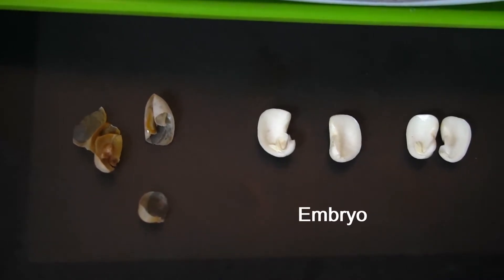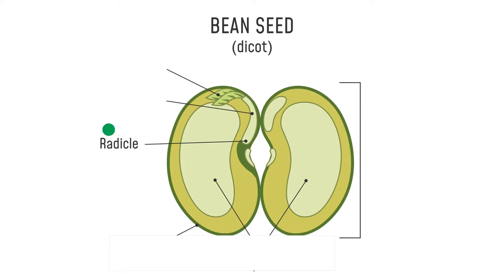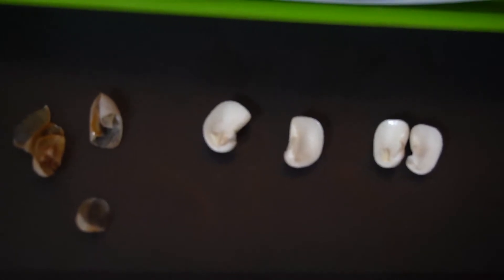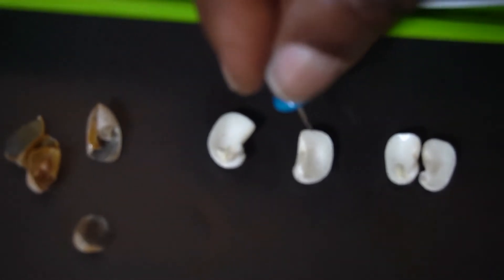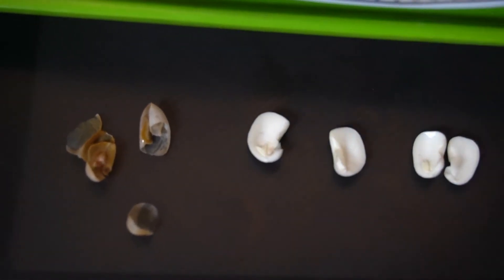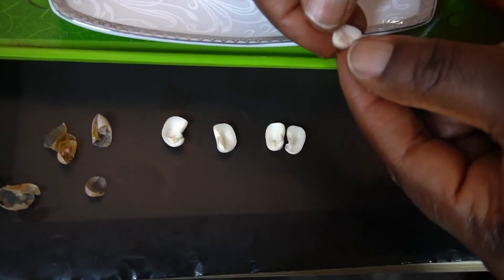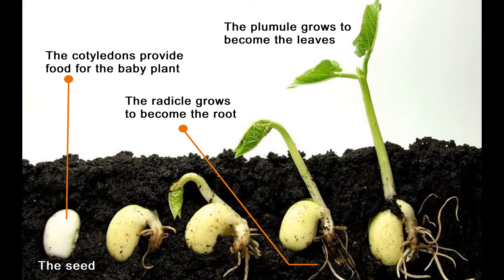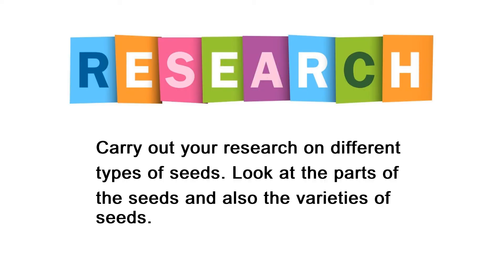The Seed - Montessori Botany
Montessori Education
This video shows and explains plant seed.